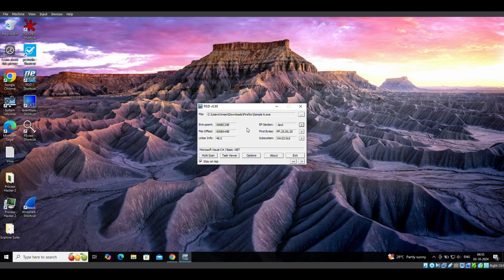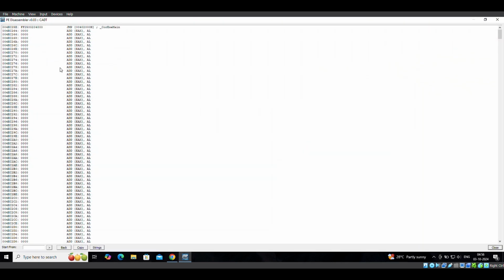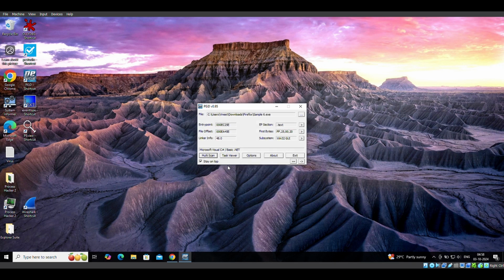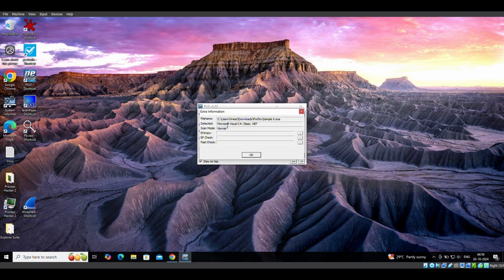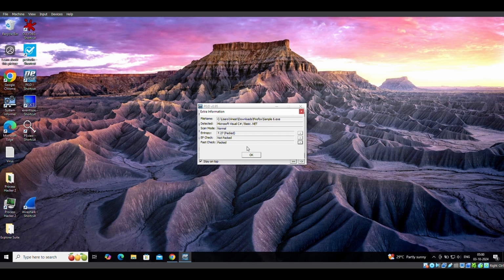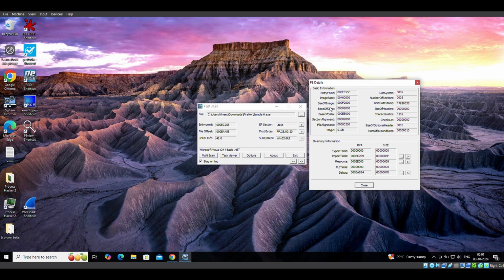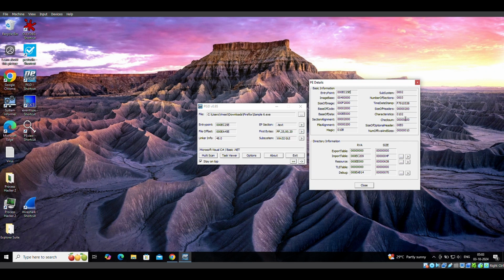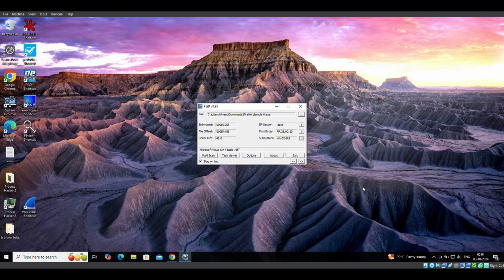PEid Advanced | Malware Analysis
Here we discussed about PEid tool and its features